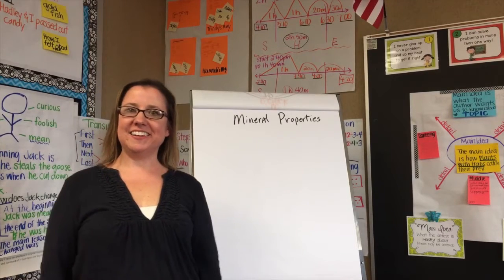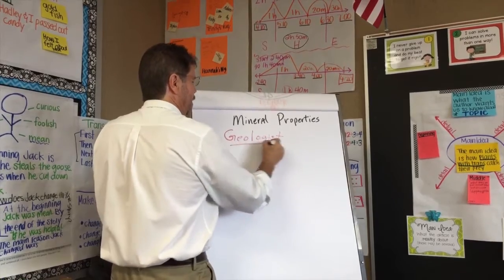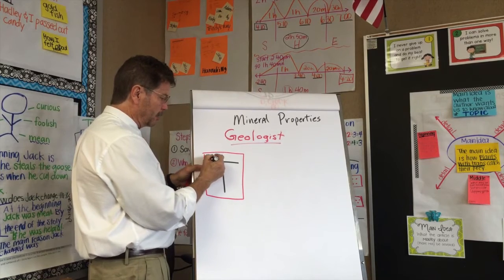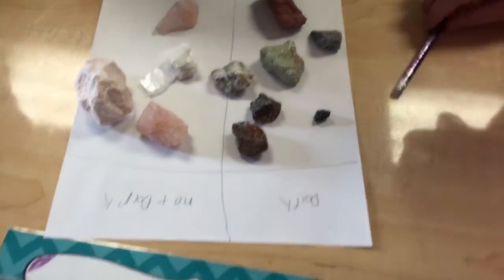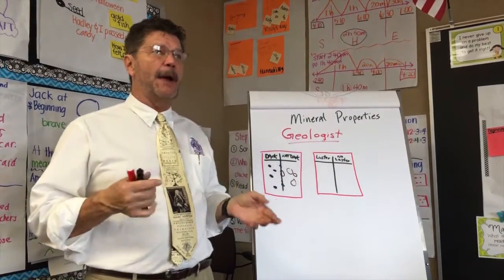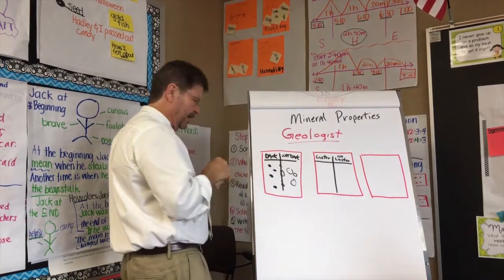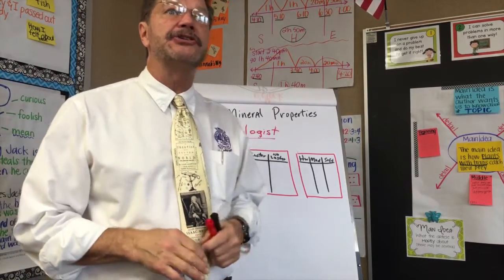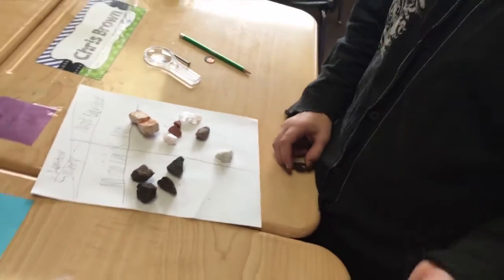Rick Crosslin Science - Rocks and Mineral Properties Gr. 3 Stout Field Elementary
Join grade 3 students at Stout Field Elementary as they learn about mineral properties.  mineral, rock, properties, color, luster, hardness, crystal, magnetic, salt, pyrite, mineral collection

Stout Field Elementary
Mrs. Hancock
Grade 3
Mineral Properties